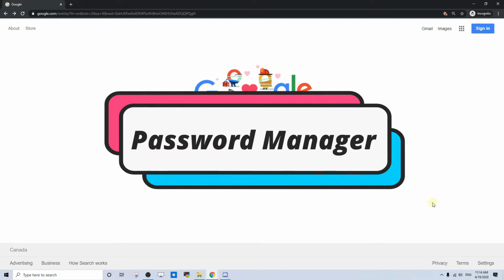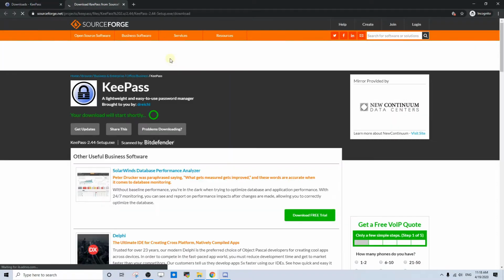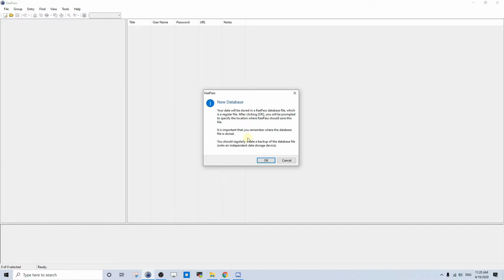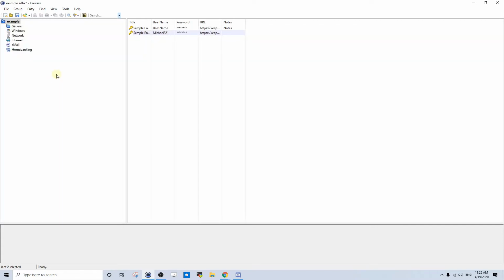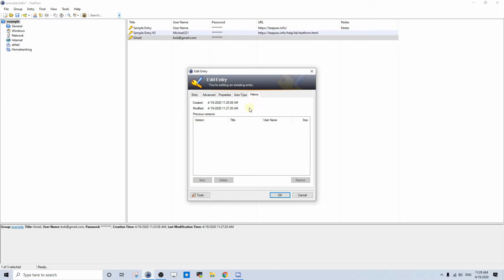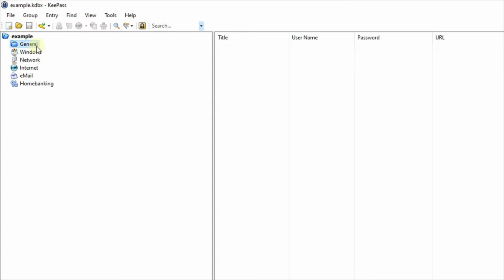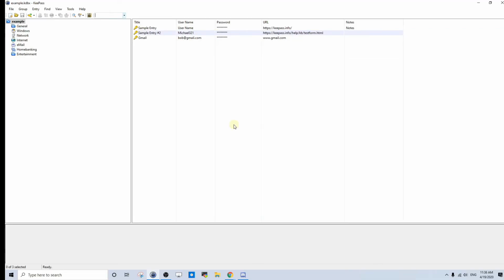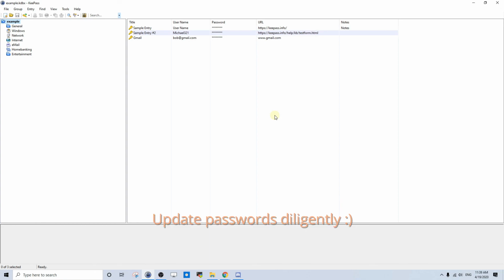How to use a local password manager | KeePass setup and walk through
Using a password manager can drastically reduce issues with remembering passwords and password versioning. This video goes through the steps to install and setup a local password manager. No online account required!

00:00:21 Password manager intro
00:02:15 KeePass installation
00:05:05 KeePass tutorial